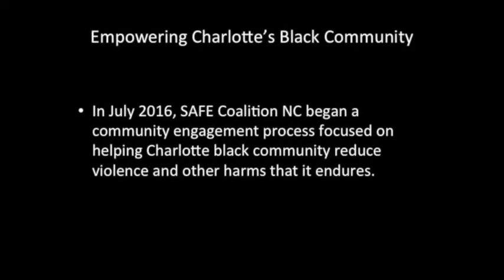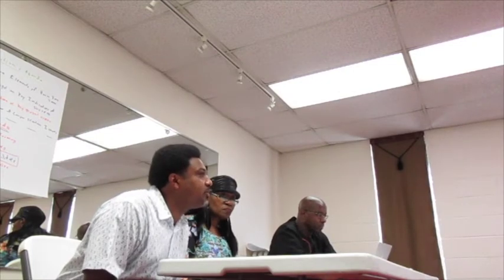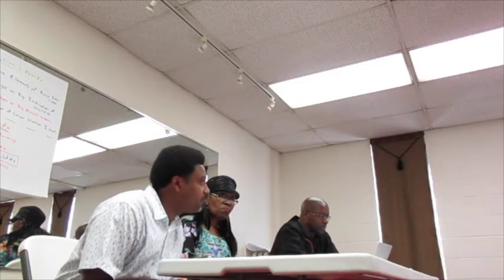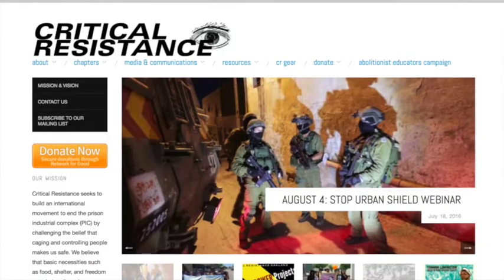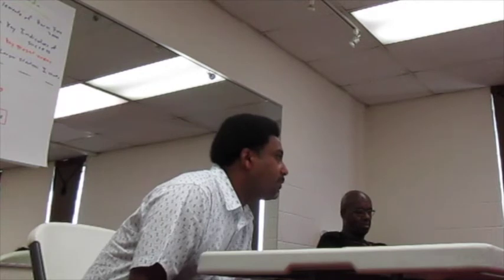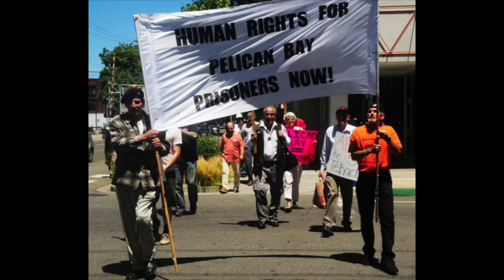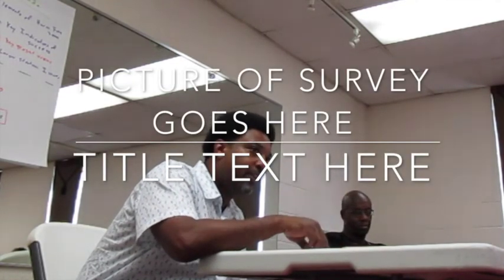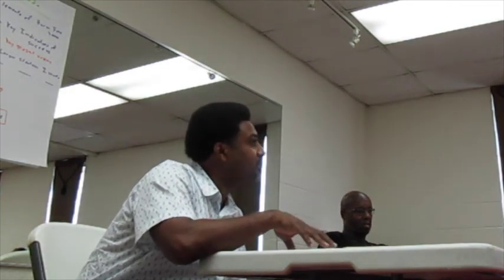Charlotte Harm Free Zone, intro, part 2